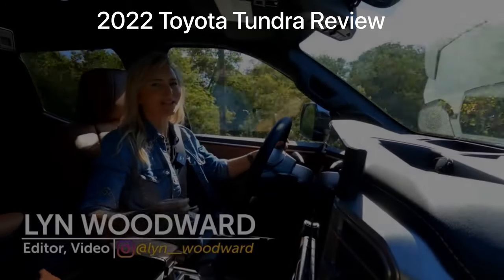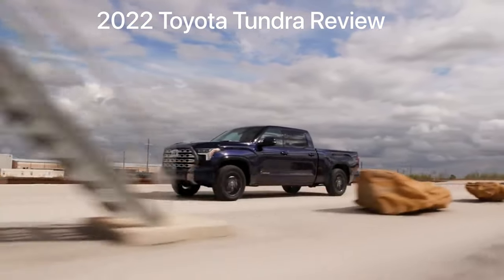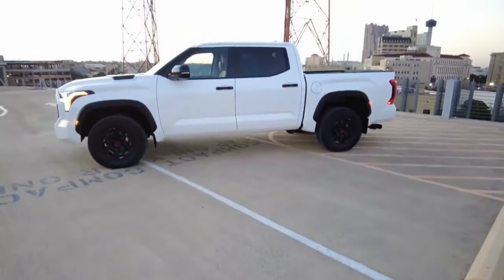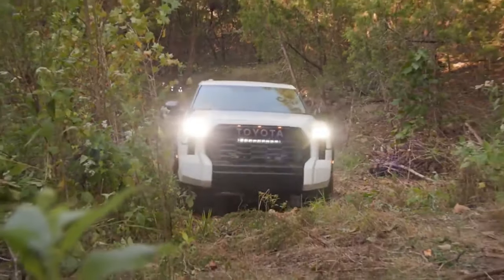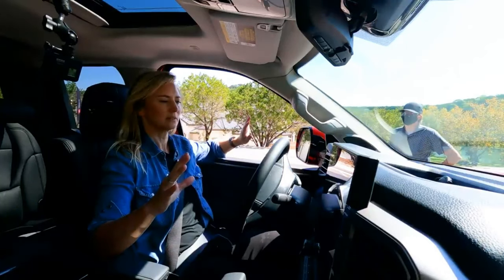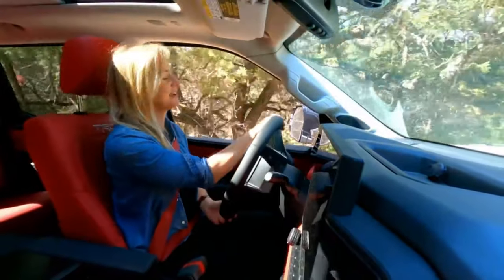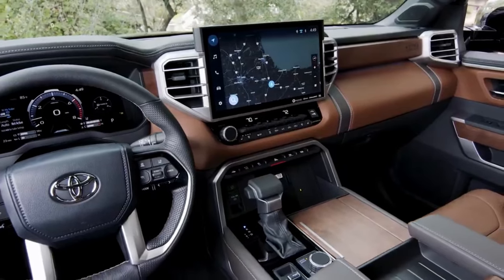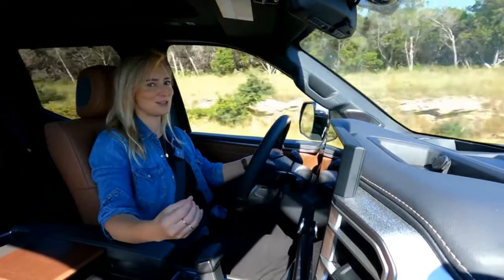2022 Toyota Tundra Review